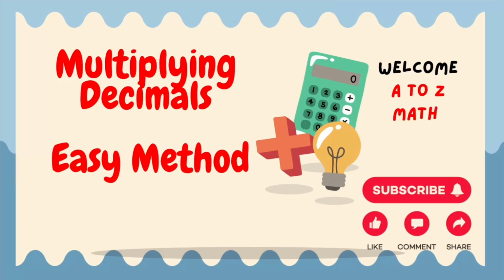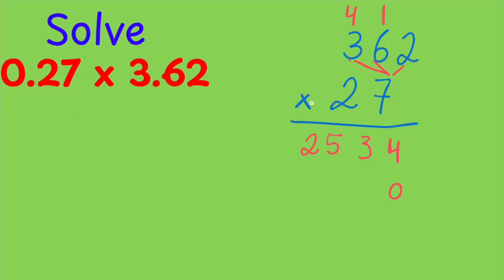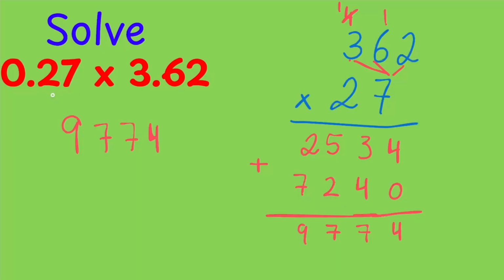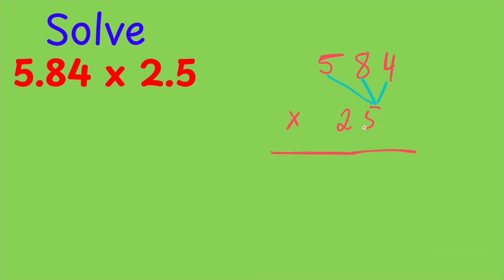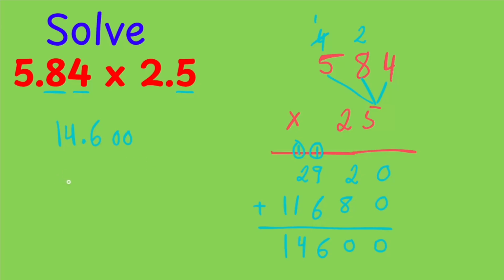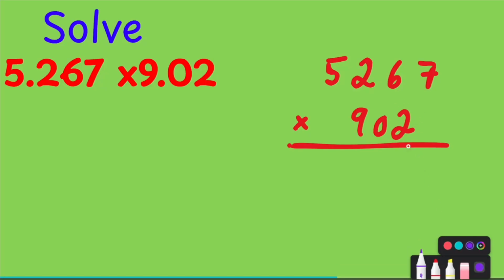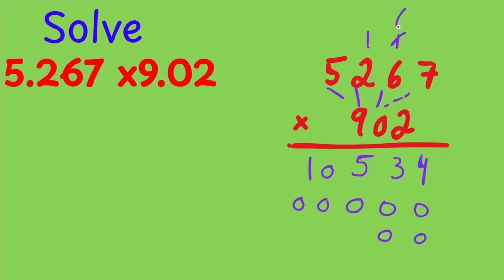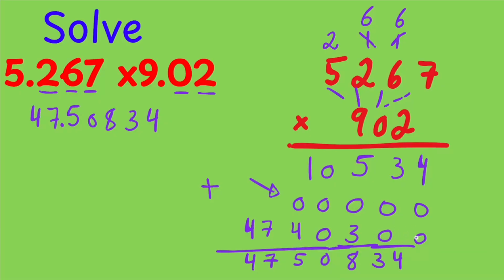Multiplying Decimals | Easy Method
Multiplying decimals doesn’t have to be confusing.
In this lesson, you’ll learn a clear, step-by-step method to multiply decimals accurately, even with multi-digit numbers.

We’ll cover:

How to multiply decimals using whole numbers

How to count and place decimal points correctly

Harder examples and a challenge question

This method works for middle school and early high school students and is perfect for exam preparation.